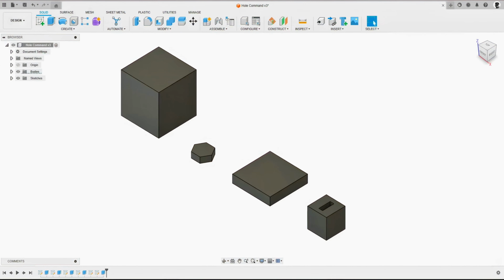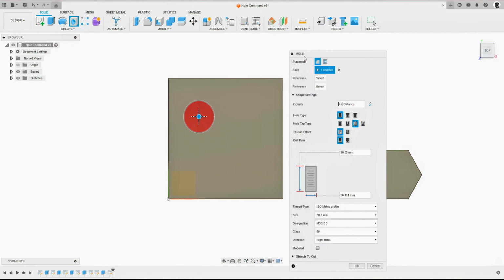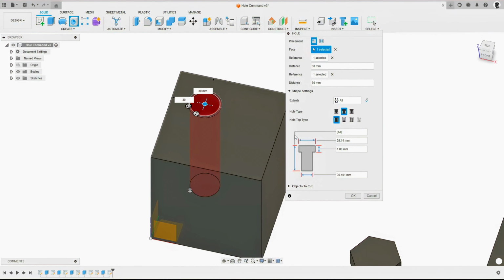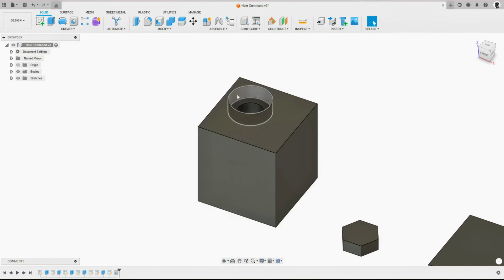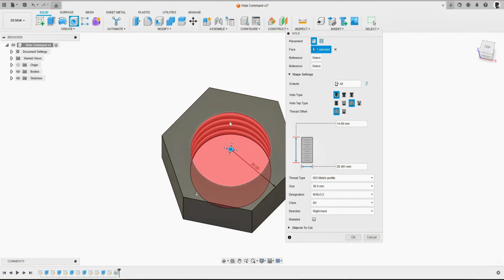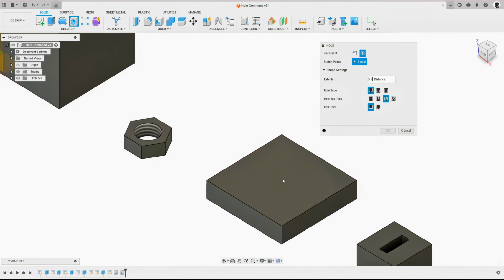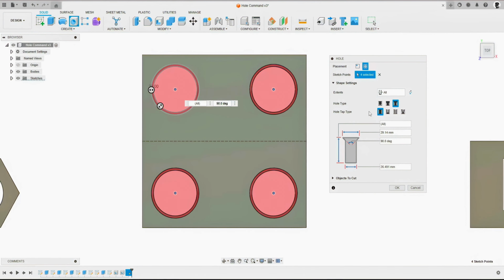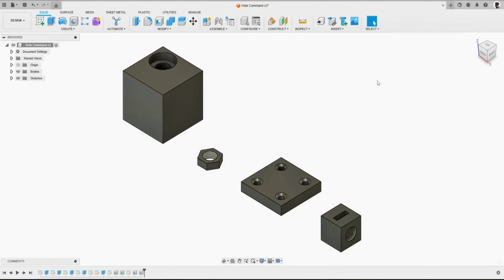Add Threads to Holes in Autodesk Fusion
How to Add Threads to Holes in Autodesk Fusion.
This lesson covers the Hole tool in Fusion 360, which streamlines the creation of industry-standard holes. It demonstrates how to create simple, countersunk, and tapped holes with precise placement using references or sketch points. The tutorial also explains the difference between visual and physically modeled threads and shows how to create multiple holes in a single operation, offering a more efficient method than using the Extrude command.